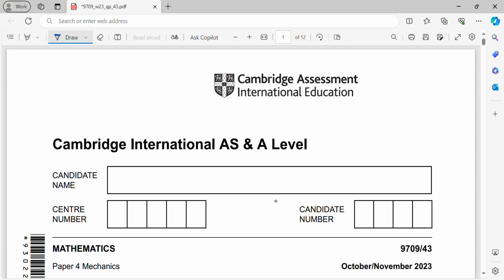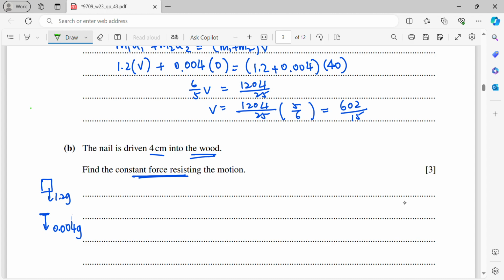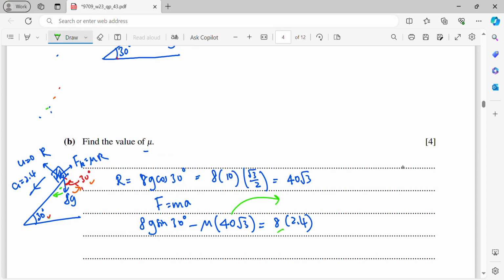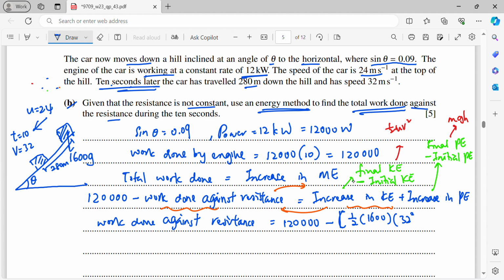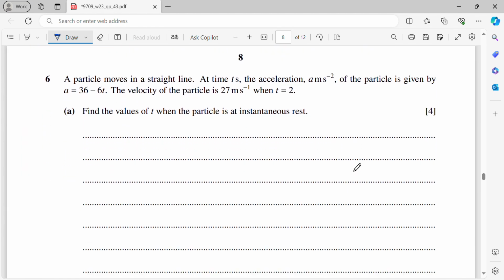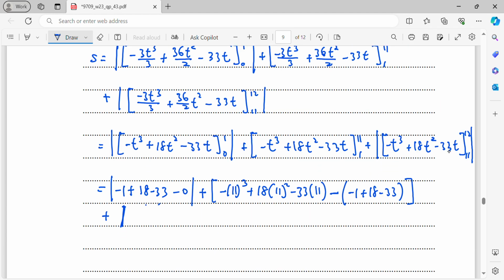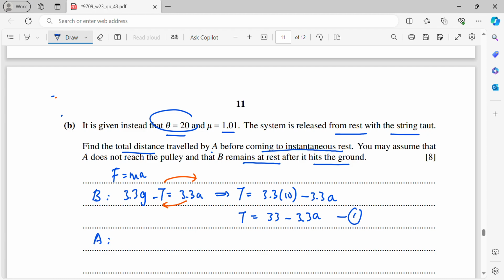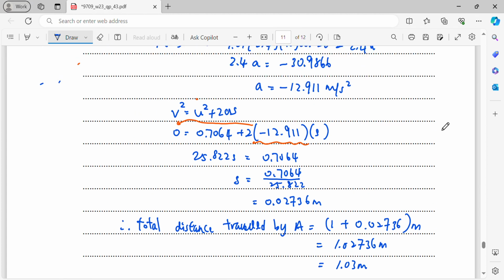Solved CAIE A Level Math Paper 43 October/November 2023 (9709/43/O/N/2023)